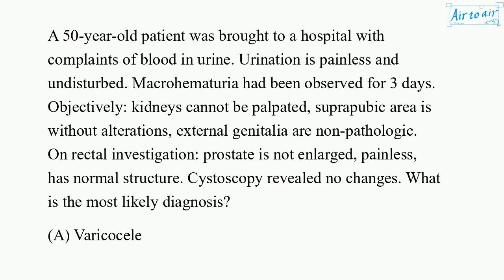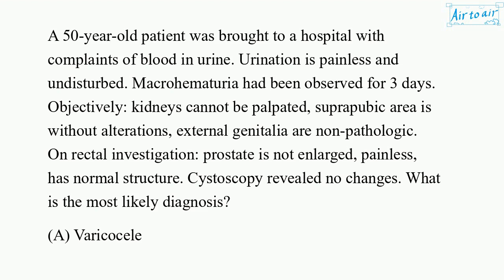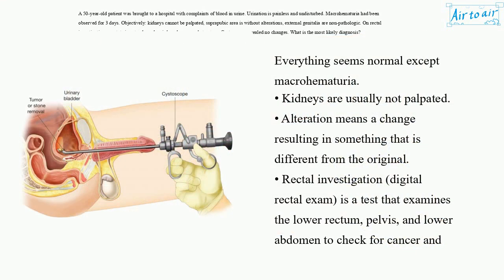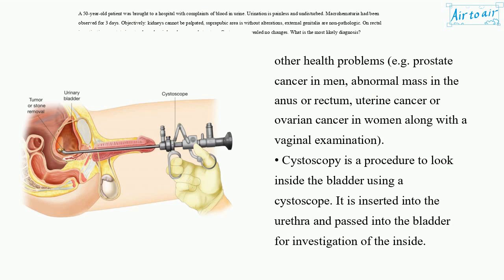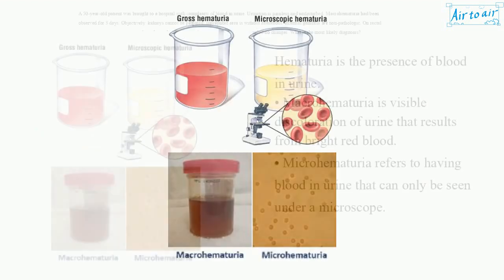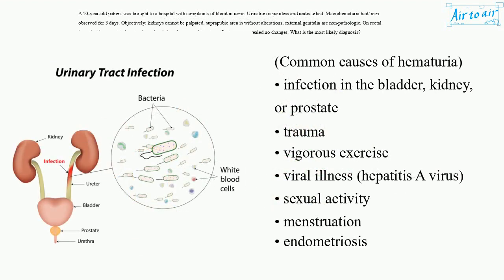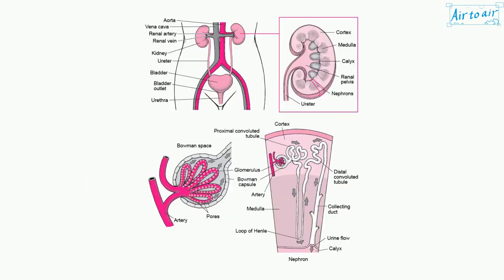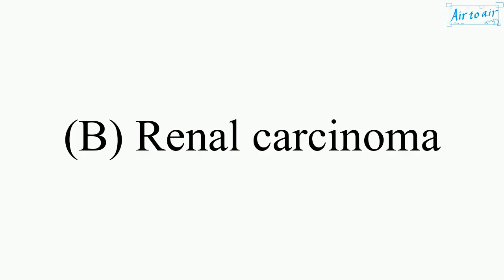[ Krok 2 Medicine ] Year: 2019 - 048 (Ministry of Public Health of Ukraine)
A 50-year-old patient was brought to a hospital with complaints of blood in urine. Urination is painless and undisturbed. Macrohematuria had been observed for 3 days. Objectively: kidneys cannot be palpated, suprapubic area is without alterations, external genitalia are non-pathologic. On rectal investigation: prostate is not enlarged, painless, has normal structure. Cystoscopy revealed no changes. What is the most likely diagnosis?

Bladder tuberculosis
Dystopic kidney
Necrotic papillitis
Renal carcinoma
Varicocele